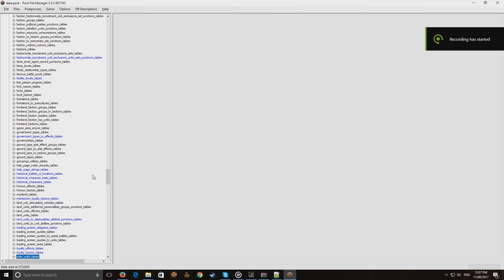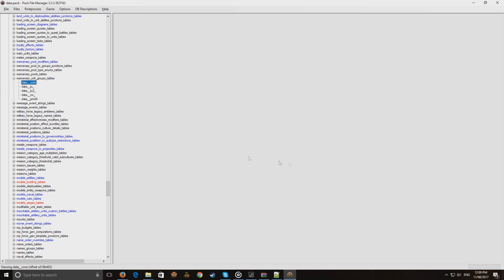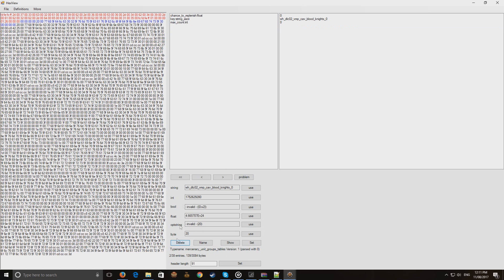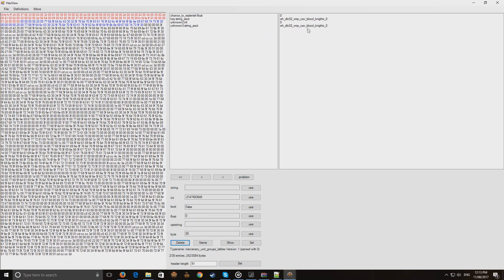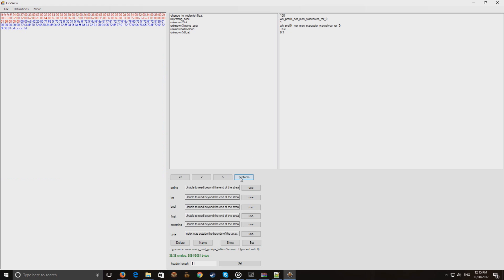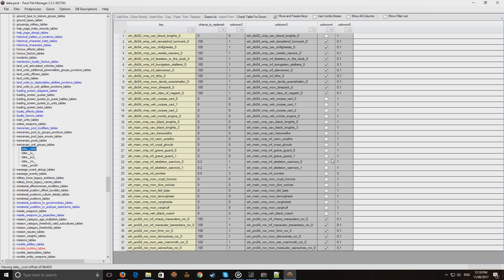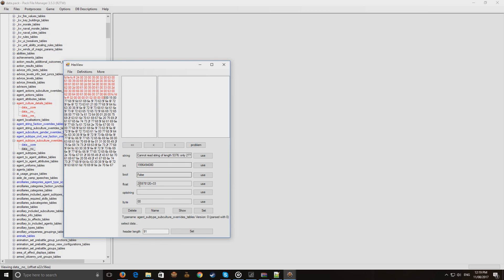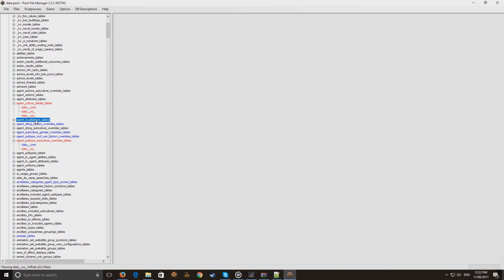Total War Modding Tutorial - PFM Table Decoding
This tutorial shows you how to decode the tables for PFM (Pack File Manager) to help keep pfm updated for future total war games and patches.

The more people that contribute to the community tools, the better it will be for all to mod.

Credits:
Intro Editor - Nonnos